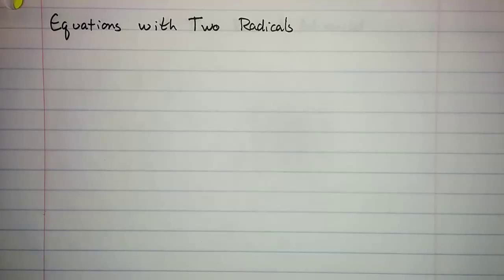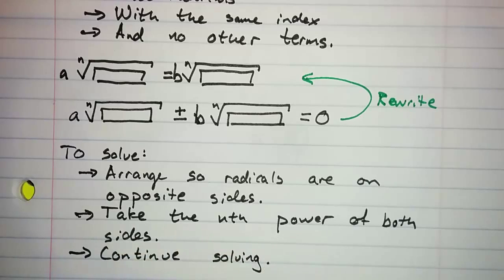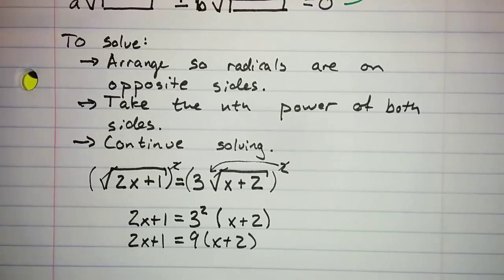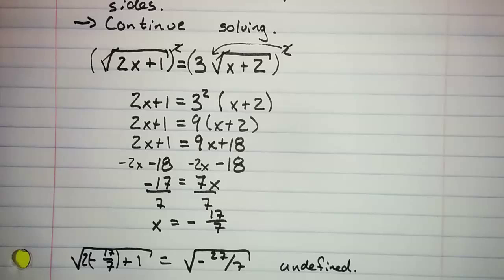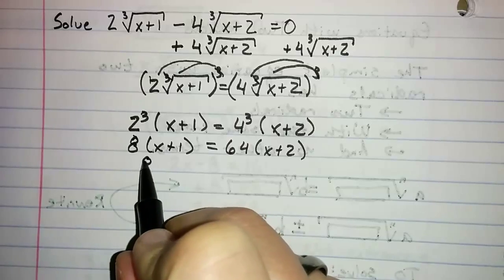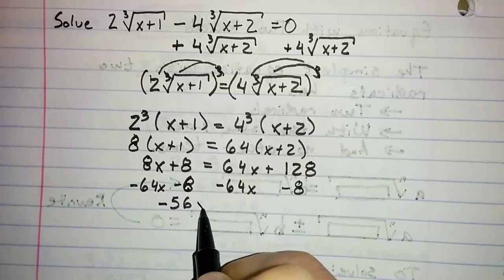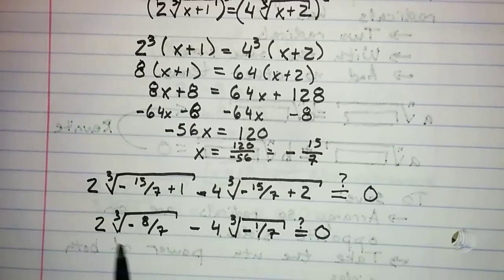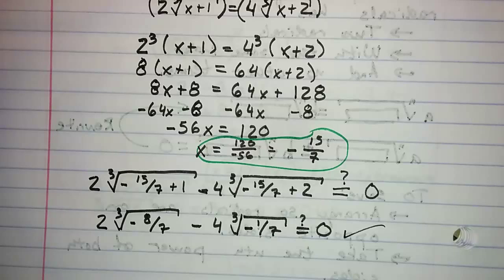5.6.4 - Equations with Two Radicals